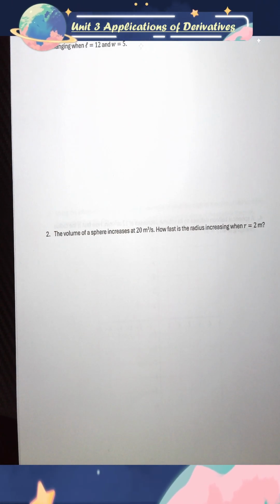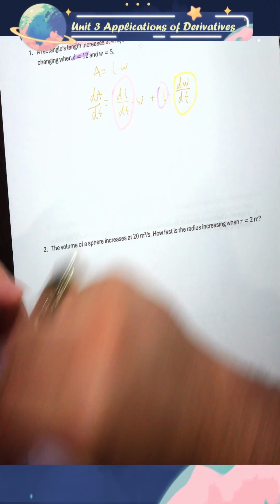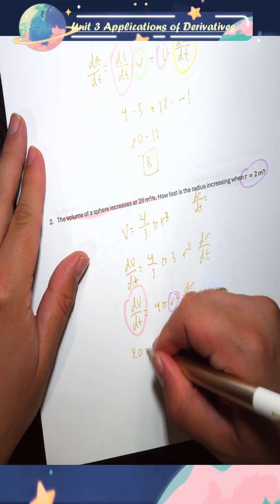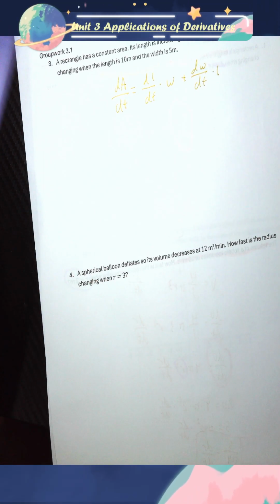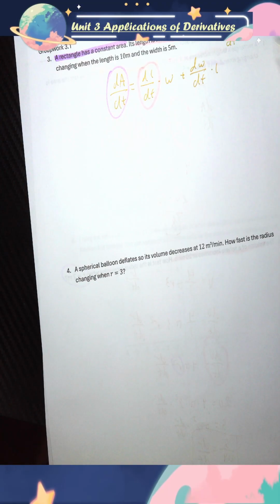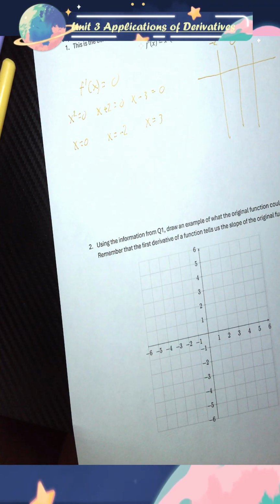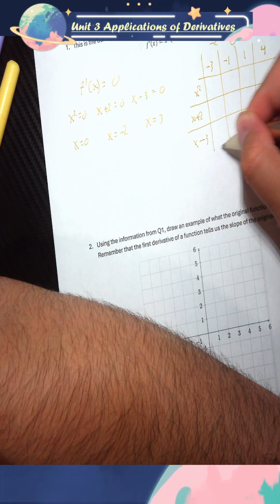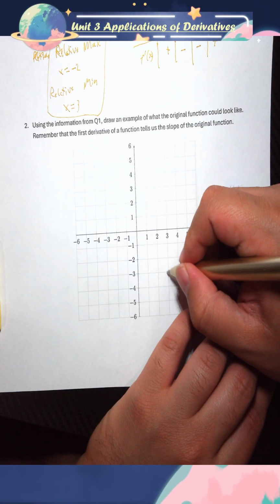Unit 3 1 3 2 Worksheet Vertical